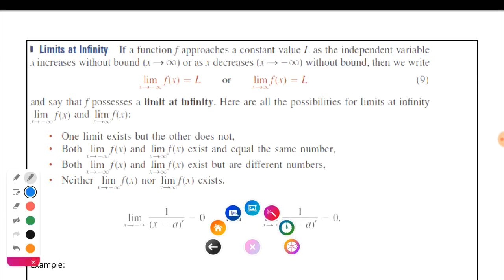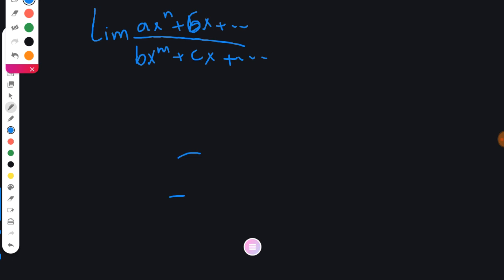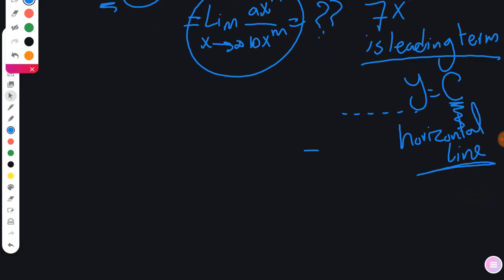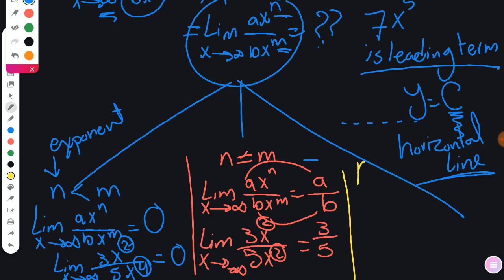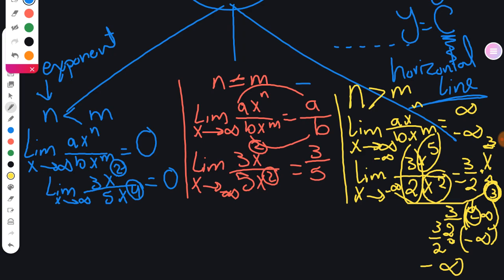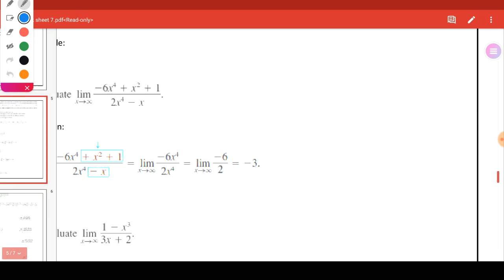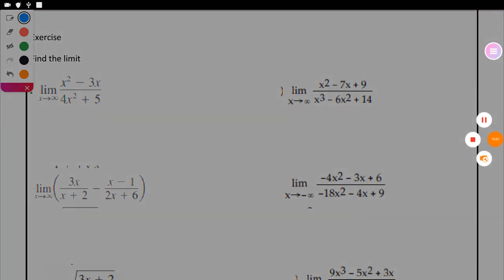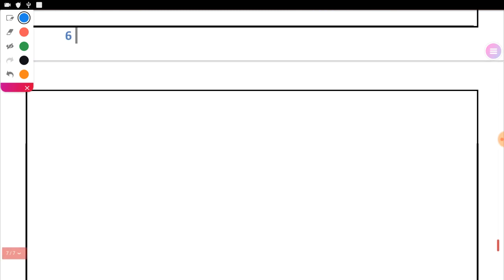limit at infinity